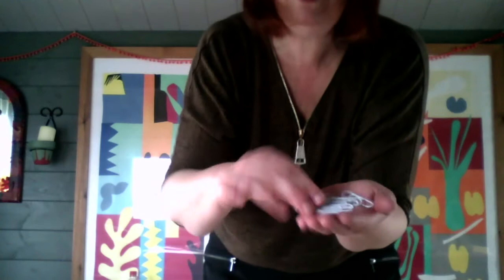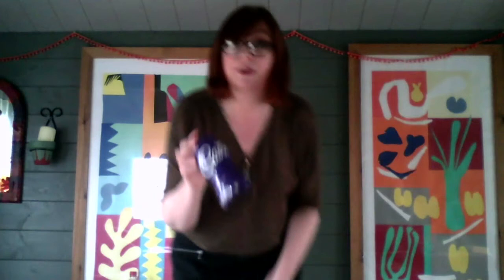Year 1 and 2 Music Lesson 1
Join Mrs McKee in a fun and lively lesson in your own home.
We apologise for the poor sound.